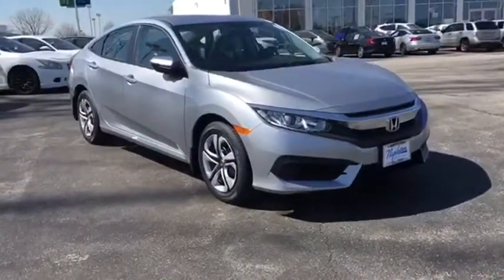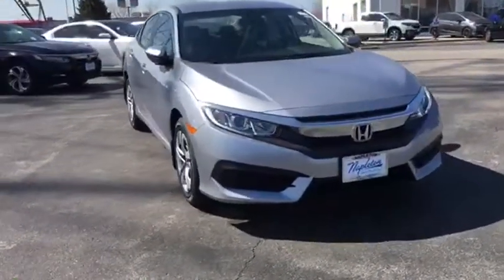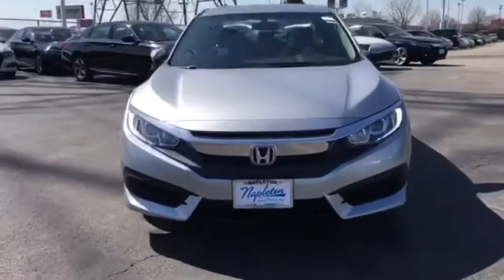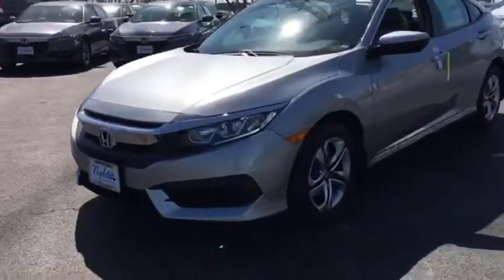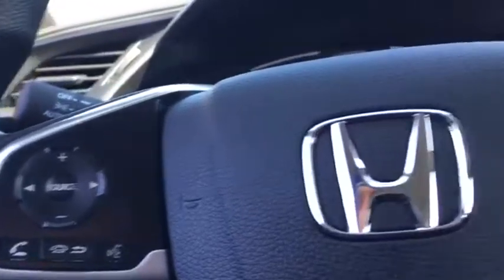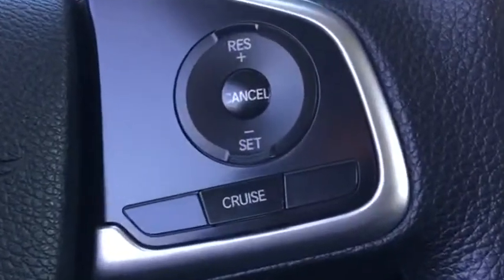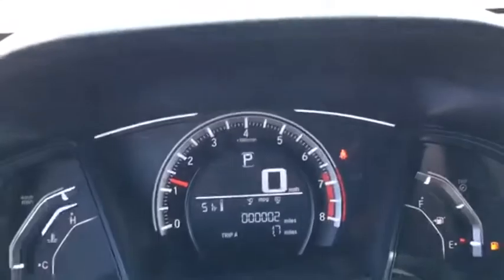2018 Honda Civic Lansing, Calumet City, Highland, Matteson, Orland Park, IL N7221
Lunar Silver Metallic N 2018 Honda Civic available in Lansing, Illinois at Napleton River Oaks Honda. Servicing the Calumet City, Highland, Matteson, Orland Park, IL area.

2018 Honda Civic LX black Cloth. 40/31 Highway/City MPG**brbrFor your peace of mind, we have included REAL photos, for you to judge the condition yourself. As you do your comparison shopping, you will see Napleton River Oaks Honda offers some of the best values in the market. Stop by Napleton's River Oaks Honda conveniently located off 80-94 Torrence Ave North Exit. 17220 Torrence Ave Lansing, Ill 60438. Serving the Greater Chicago, Il Area. Out of town buyer's free pick-up at the airport. We can help arrange delivery right to your front door too!